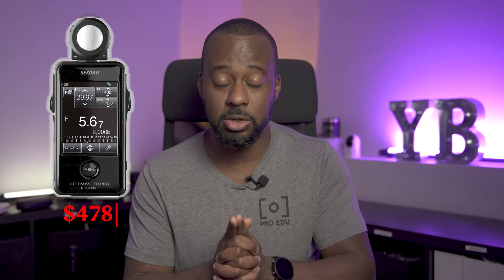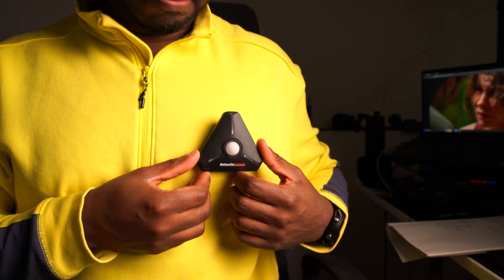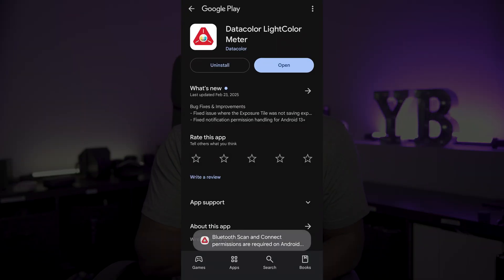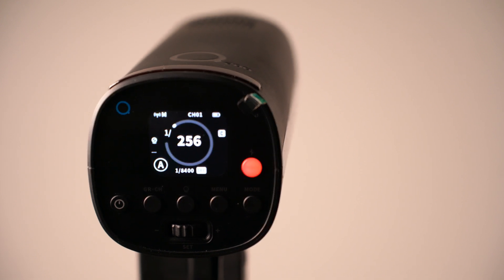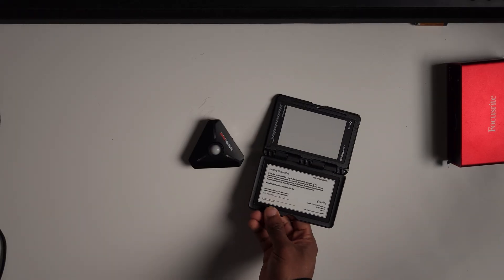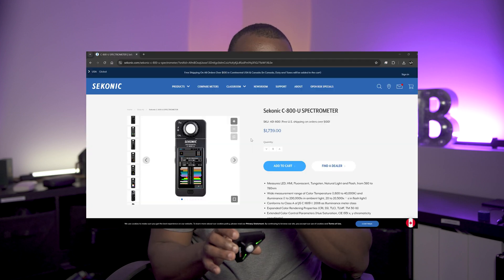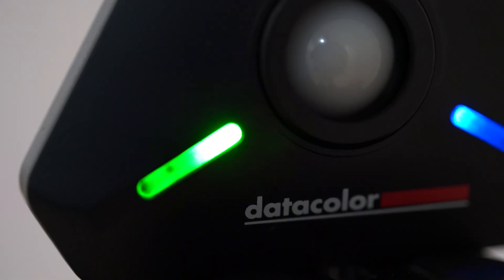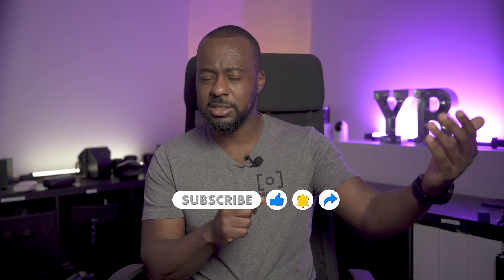Datacolor’s LightColor Meter: The Future or a Flop?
The $399 Sekonic Killer?

I tested Datacolor’s new LightColor Meter against my Sekonic L-478D to see if this $399 combo of light and color meter replace more than $2000 worth of gear. Spoiler: It’s shockingly close… but with some major quirks.

🔍 In this video:
00:00 - The $2,000 Price Difference
01:56 - Unboxing & First Impressions
03:50 - App Issues (Android Warning!)
05:00 - Light & Color Meter Accuracy Tests vs. Sekonic and XRITE
07:00 - Ergonomics of the LightColor
08:20 - Using the LightColor in the real world - A discussion
13:10 - Would I / Who Should Buy This?

@litsystems Lit-Duo - just saying hi! I'd love to compare your product!

💡 Key Takeaways:
• Pros: Insane value, multi-meter support, accurate color for LEDs
• Cons: Clunky app, no screen, HSS inconsistencies, LED status confusion

📩 Sponsorship Disclosure: Datacolor provided the meter for review but had no editorial input. All opinions are my own.

💬 Would YOU choose this over a Sekonic? Did I miss anything? Let’s discuss in the comments!